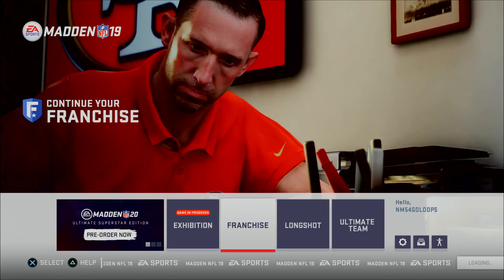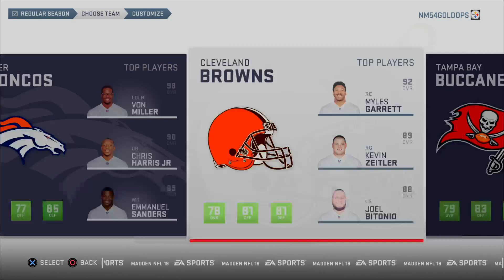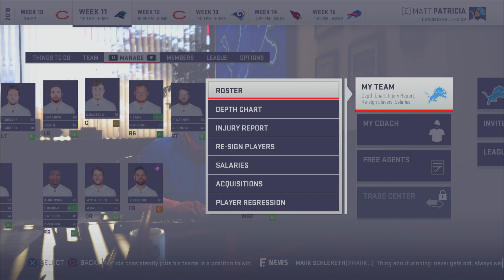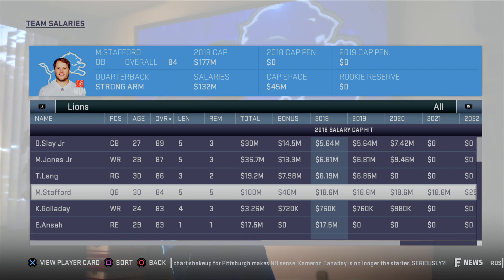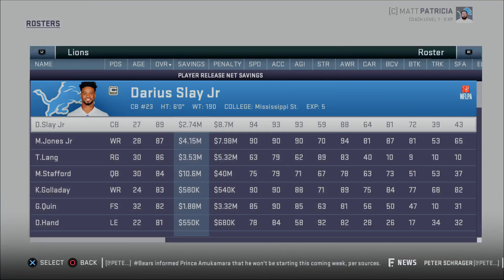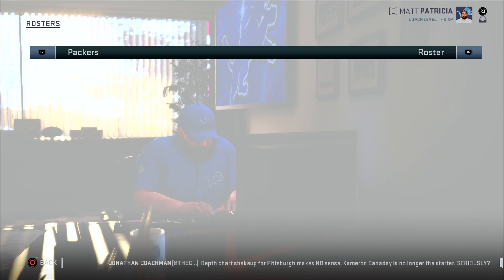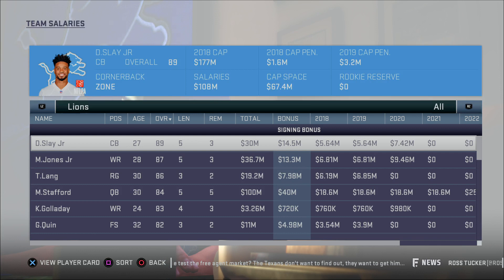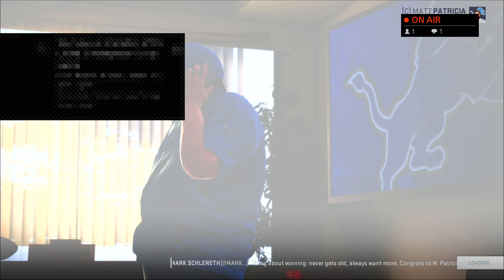Why Cap Space Will Matter More In Madden 20 And Things You Can Do To Save Cap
Today we’re going to talk about why contracts, salary cap, and salary cap management are supposed to be way more important in Madden 20. I’ll also give you some tips on how to manage salary cap space!